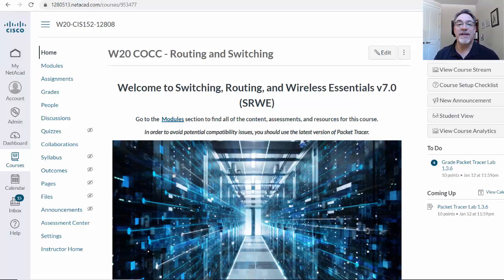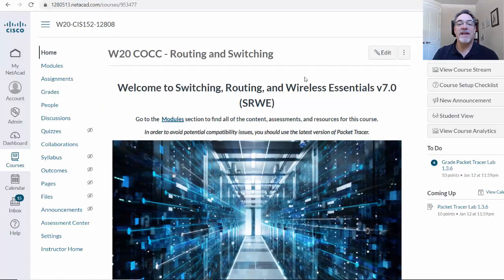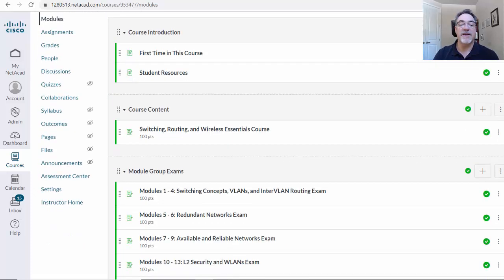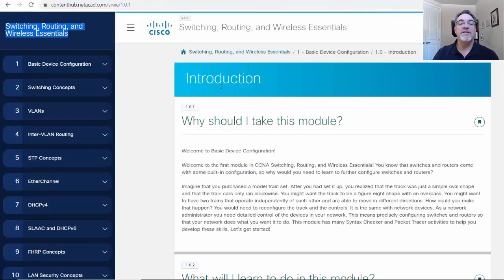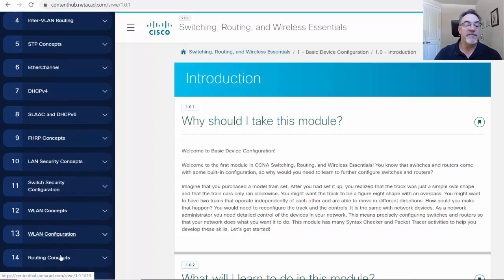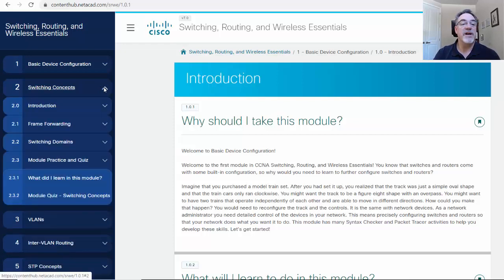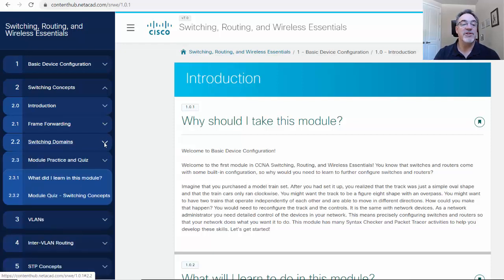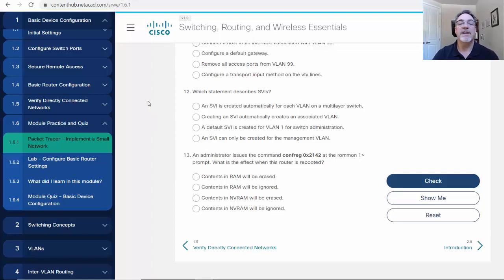New CCNAv7 Curriculum from Cisco Networking Academy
A quick look at the new CCNAv7 curriculum and its new web browser interface from the Cisco Networking Academy. The new curriculum consists of three courses which map to the new CCNA 200-301 exam